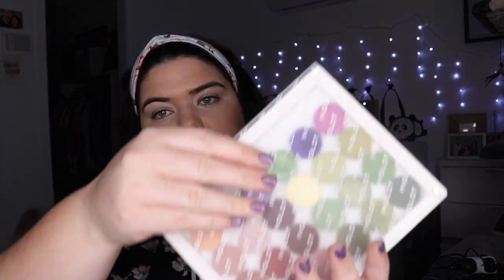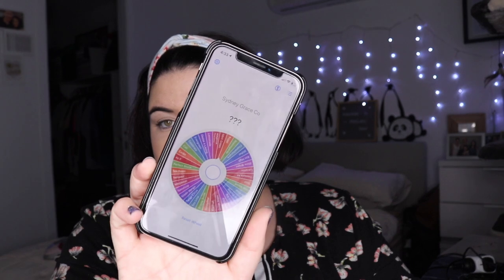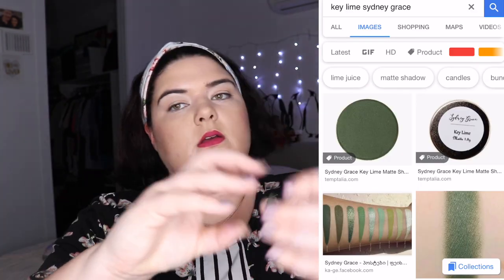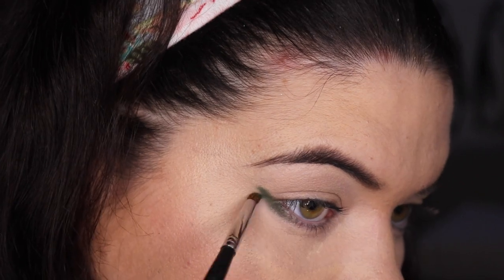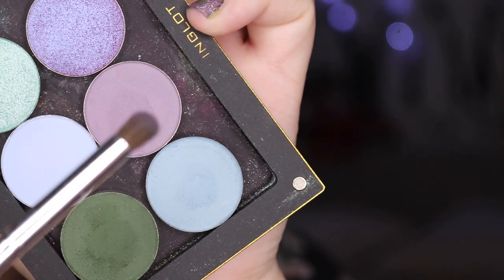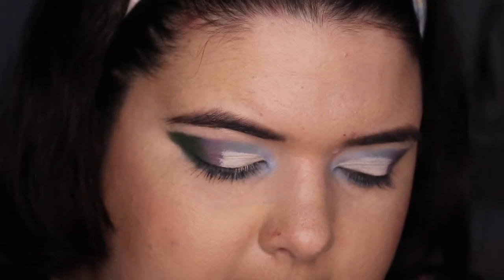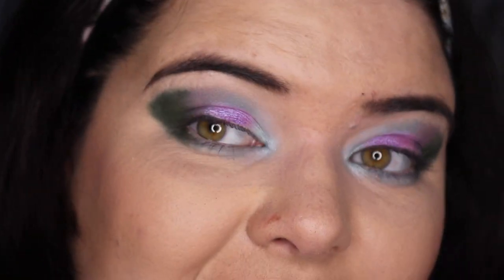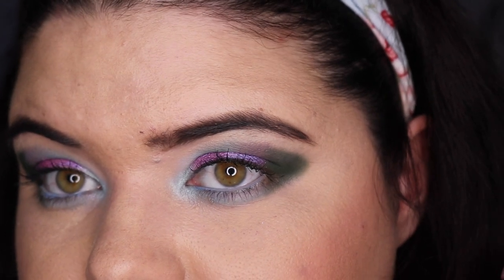Sydney Grace Co Singles Roulette | Eyeshadow Roulette | pruelaroo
Sydney Grace Co Singles Roulette | Eyeshadow Roulette |

Today I am sharing another Singles Roulette video, this video concept is inspired by Annette's Makeup Corner who does this style of video on occasion. I love the challenge of using random shadows and getting more use out of my singles eyeshadow.

Set Up
Camera: Canon 80D
Lenses: Canon EF-S 18-55mm f3.5-5.6 STM
Mic: Rode NT-USB
Phone: IPhone X